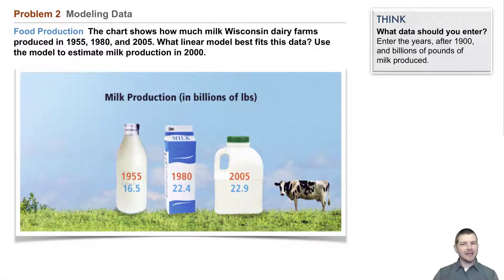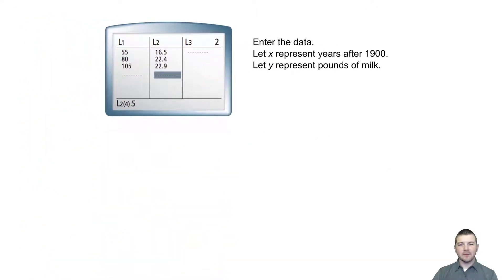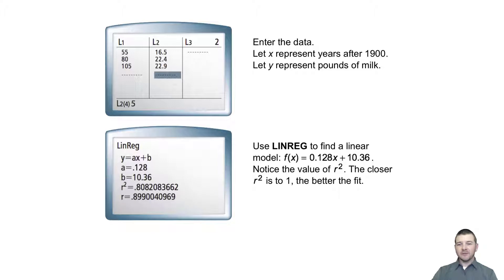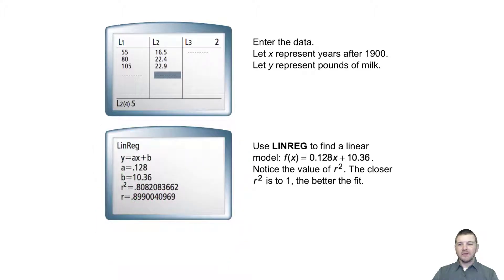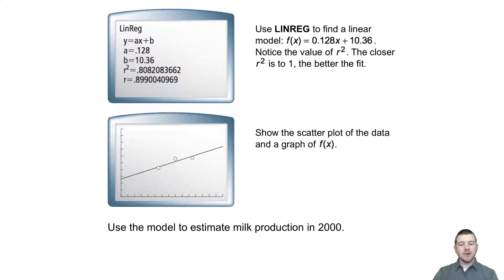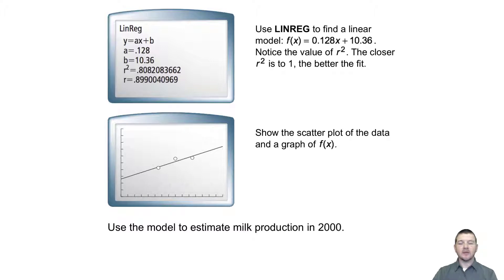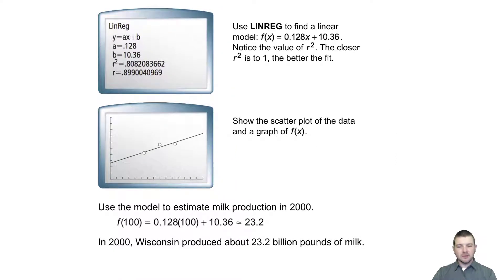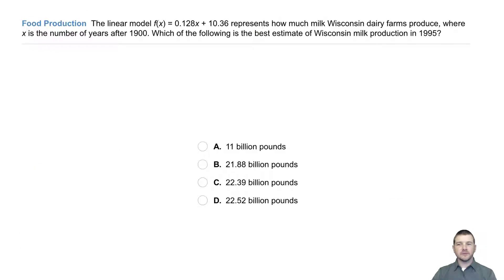Algebra 2 5-8 Polynomial Models in the Real World: Problem 2 - Modeling Data